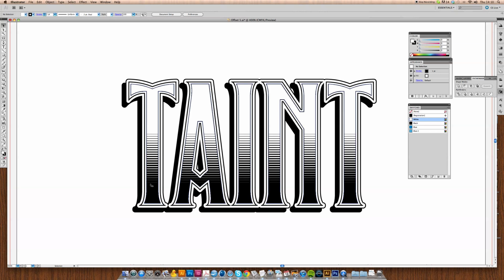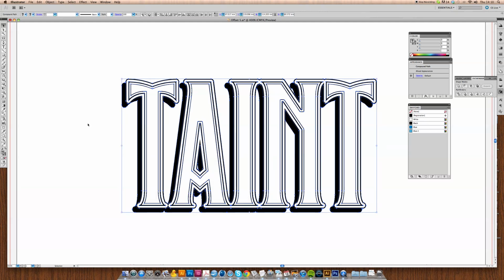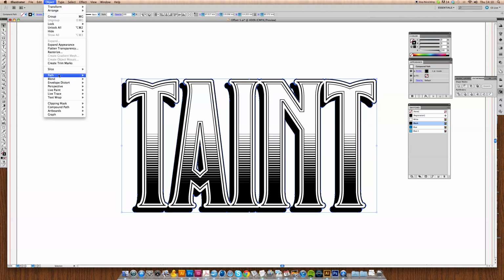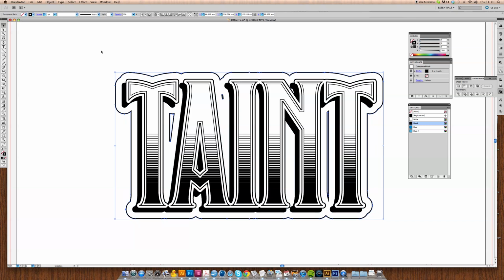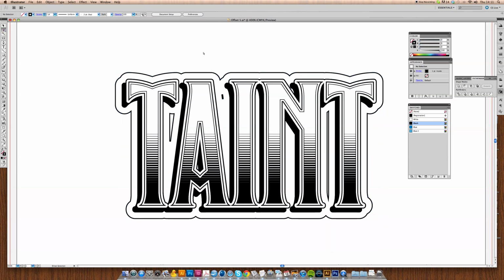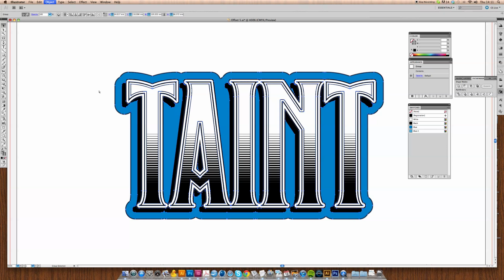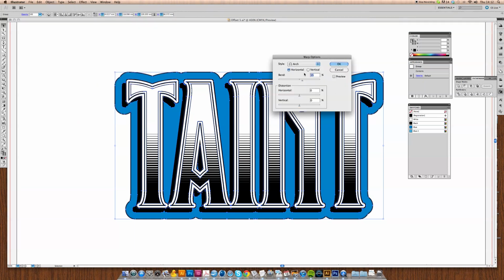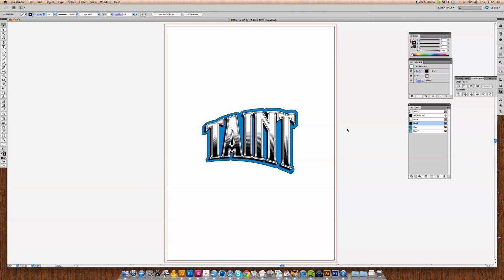Create ornate type in Illustrator - part 5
Steven Bonner shows you an easy and effective way to create custom type using simple paths in Illustrator